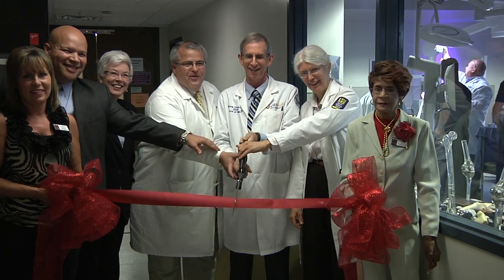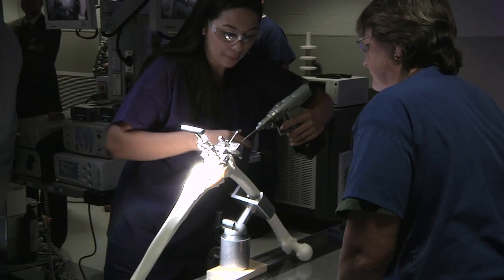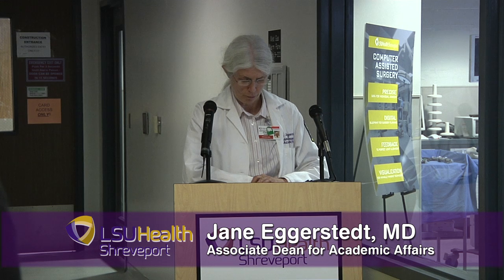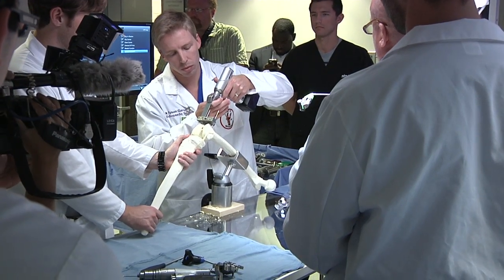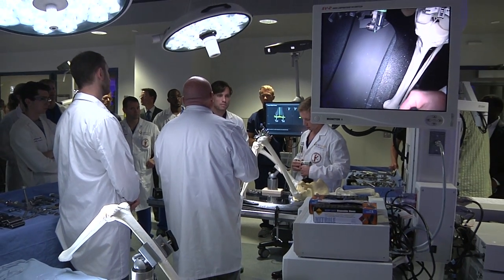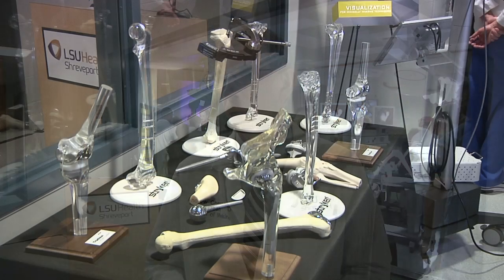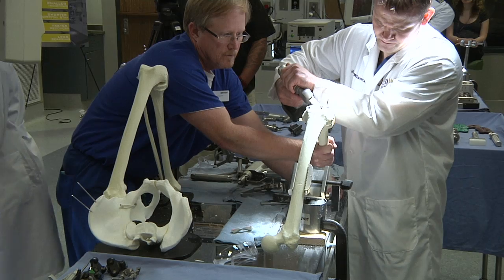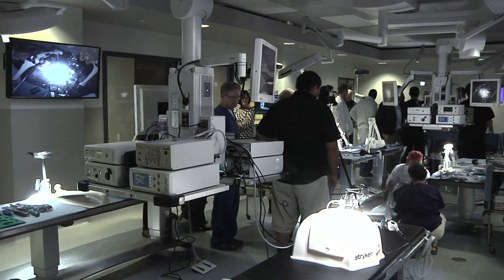Surgical Skills Lab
LSU Health Shreveport opened a new surgical skills lab where surgical residents in a variety of specialties can learn surgical procedures before they work on real patients and where local doctors can come to learn new skills or get re-certified.